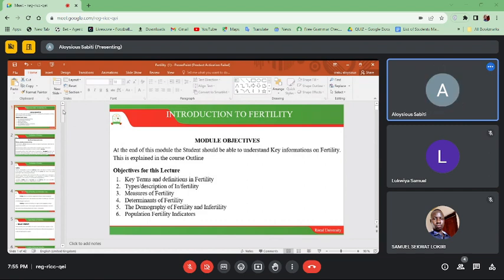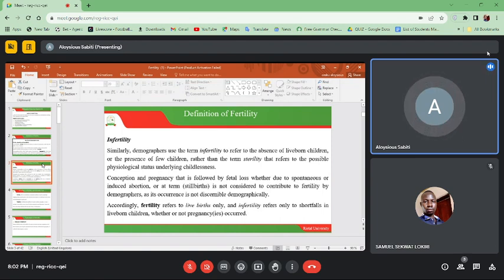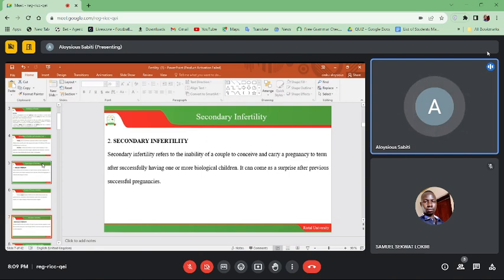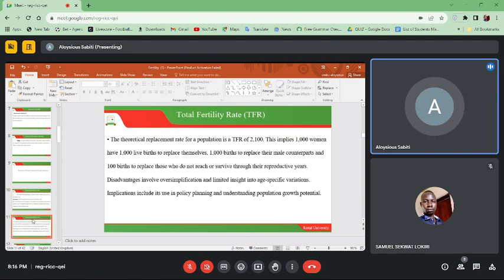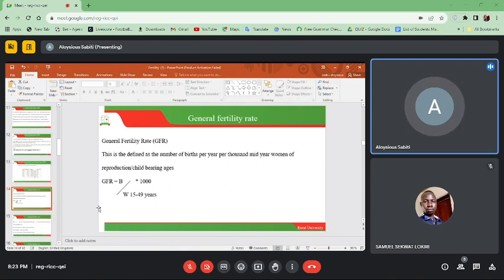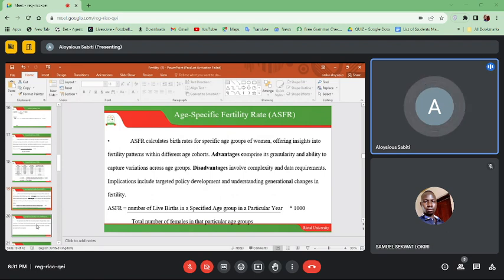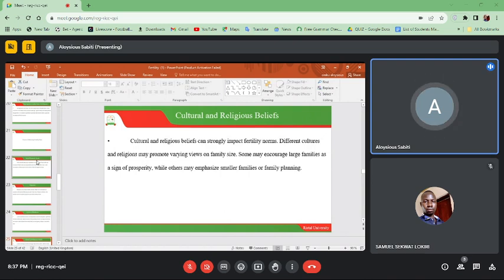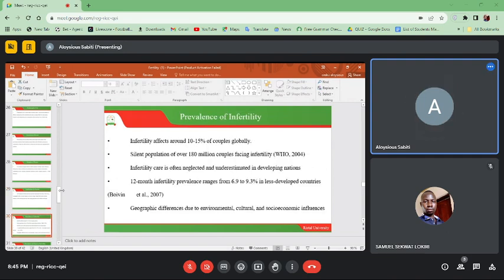Introduction to Fertility